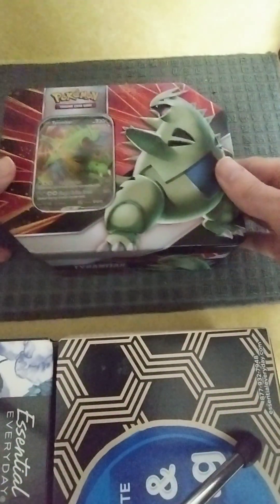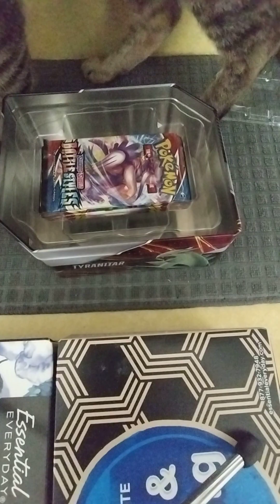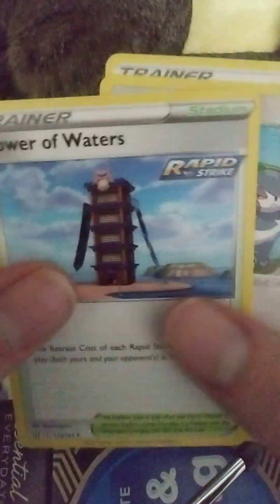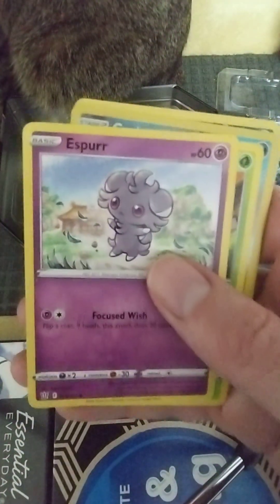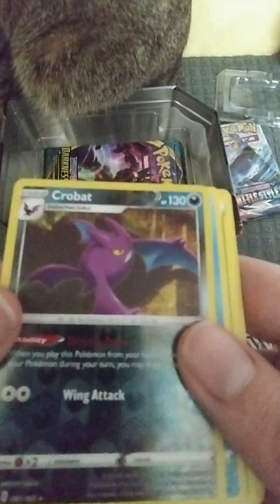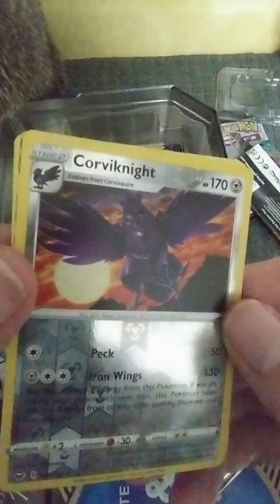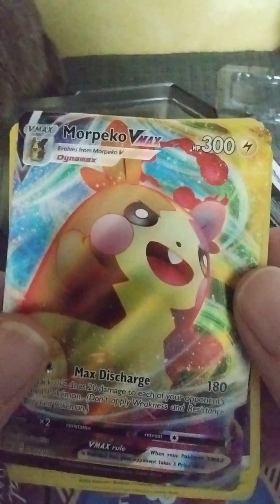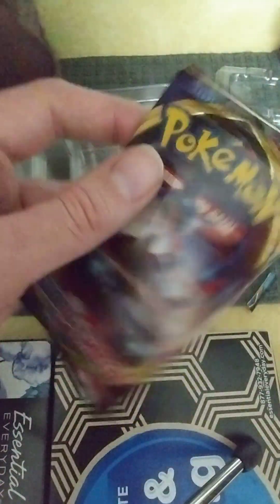opening another Pokemon tin can box